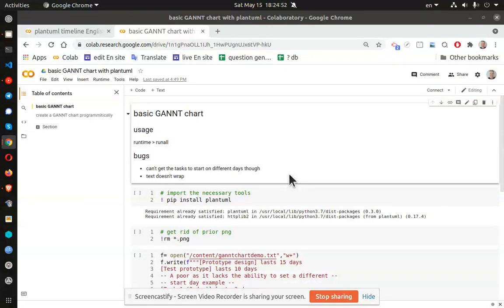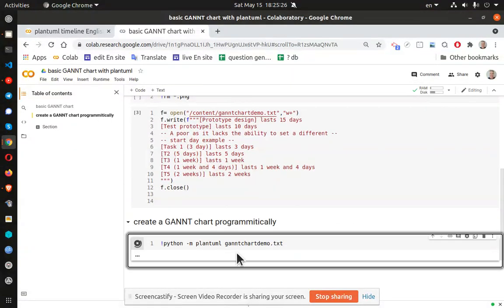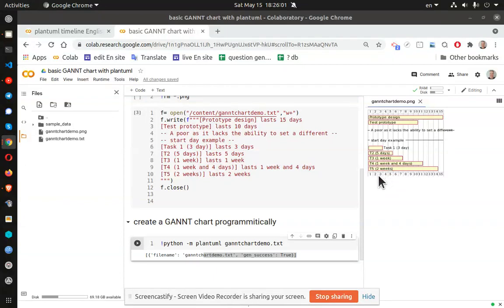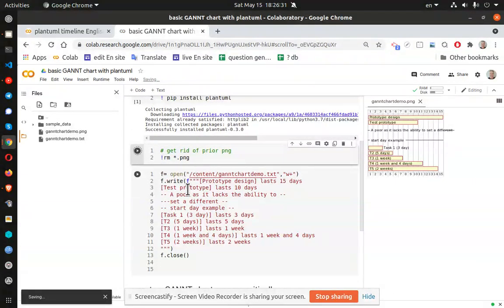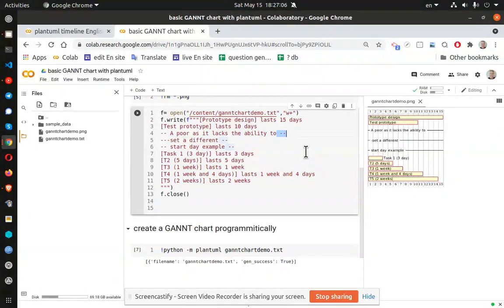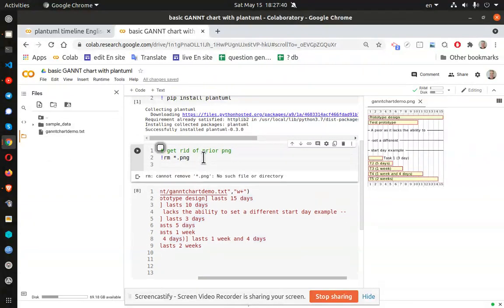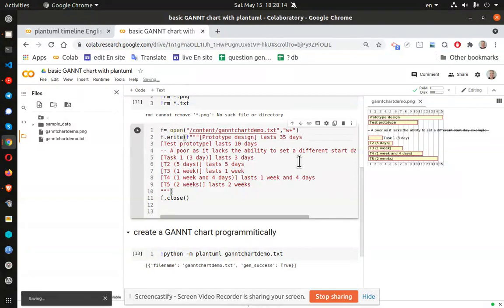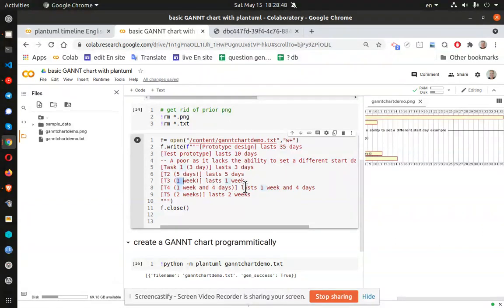plantuml python colab GANTT chart